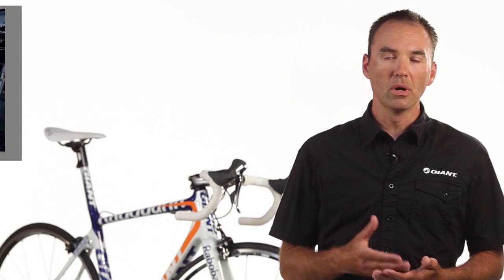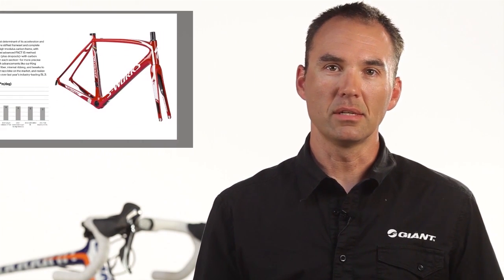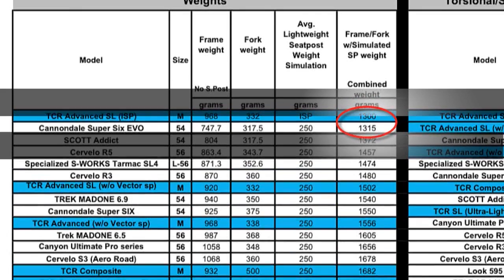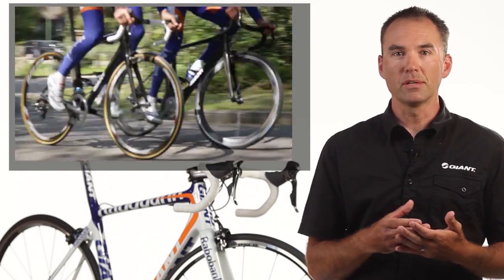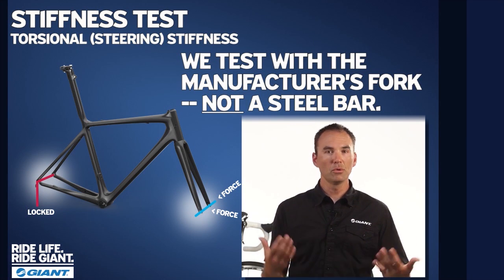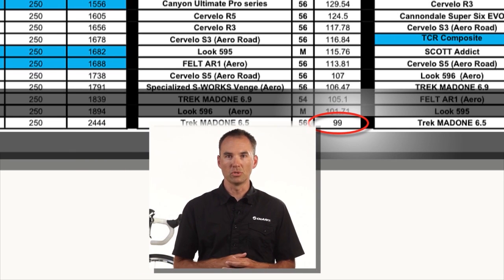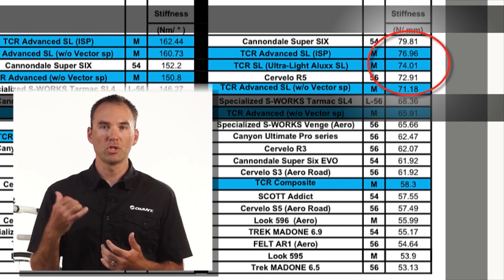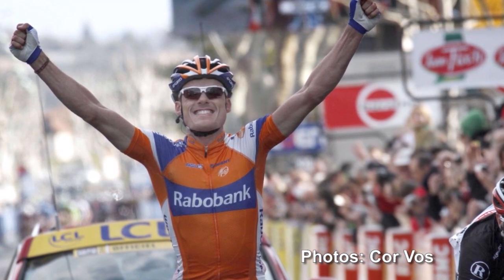WIN WITH GIANT - The Truth About Road Frame Testing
We're not going to be silent anymore.  and discover why Giant's handcrafted road bike frames are simply the world's best. See how we test our frames against our competitors.  Download the actual test data and see why we win.  Visit a Giant retailer, ride one of our road bikes, and see why you win with Giant.